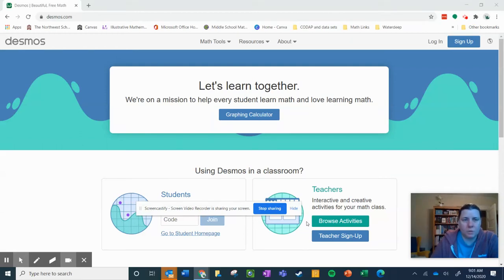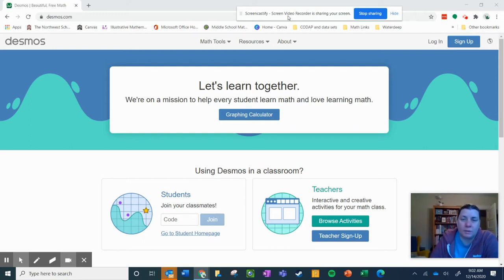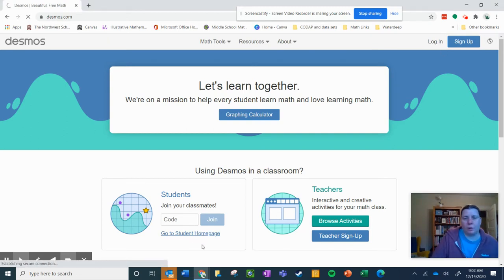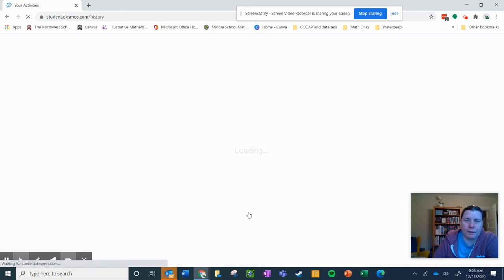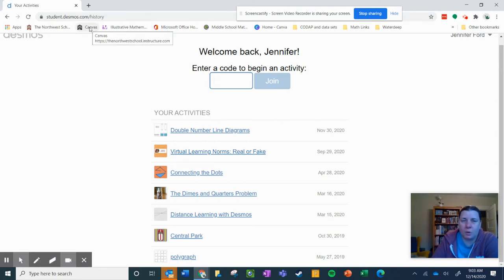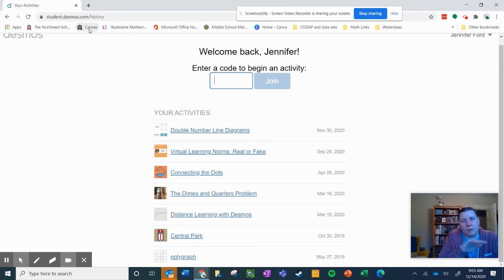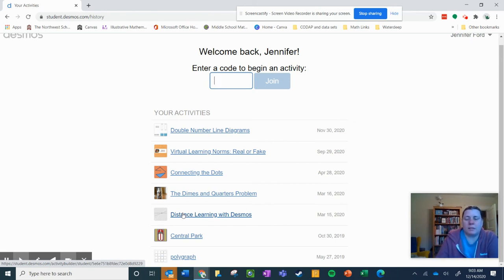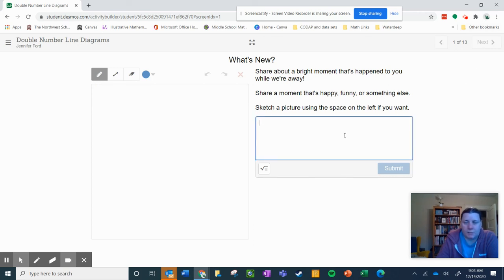How to get to your activities in desmos